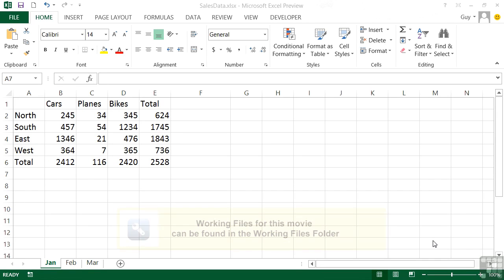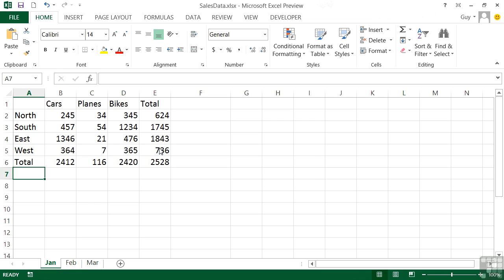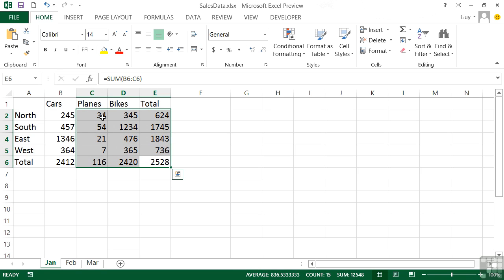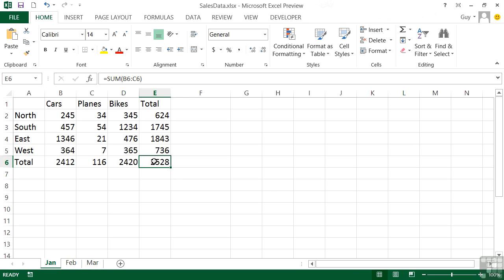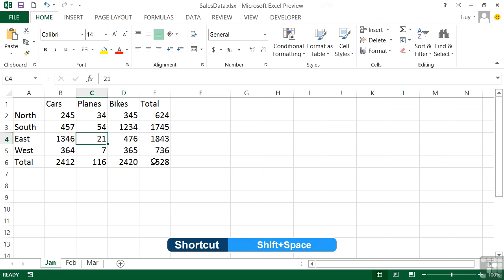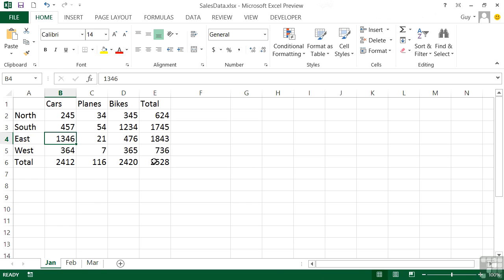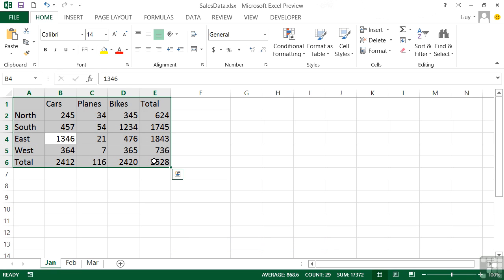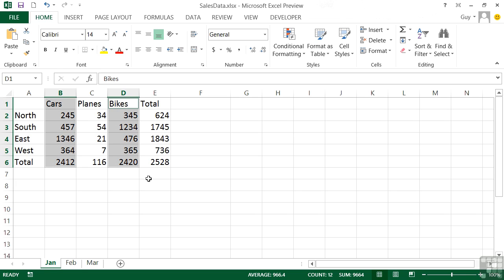0501 Selecting Cells For Formatting